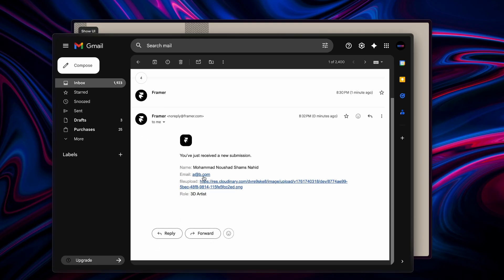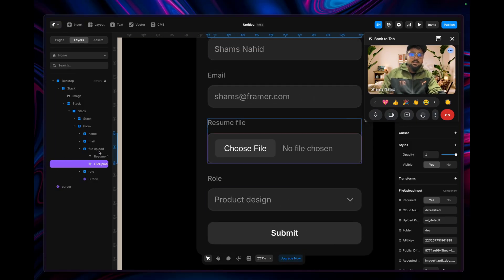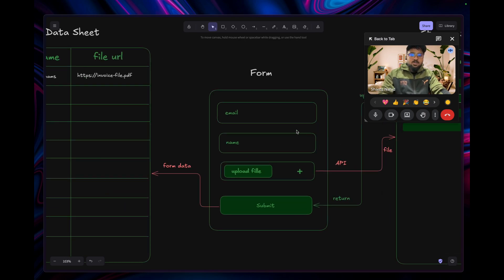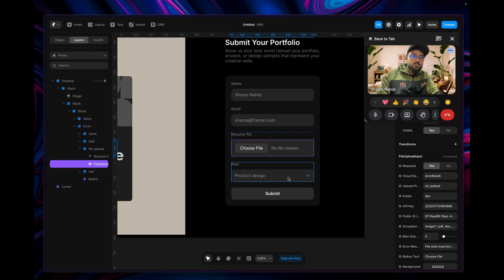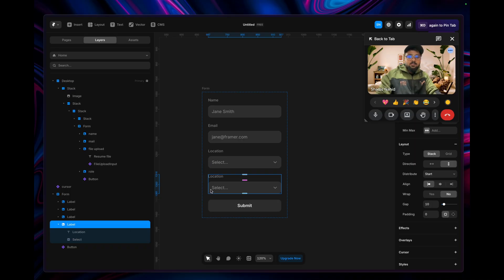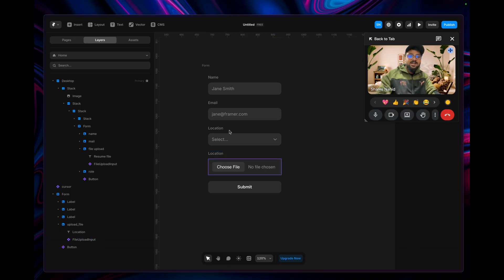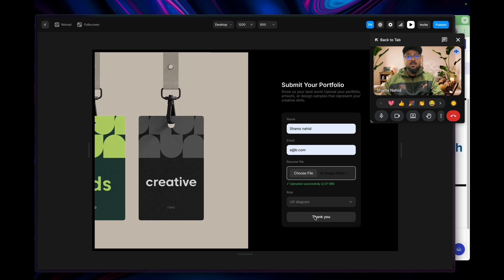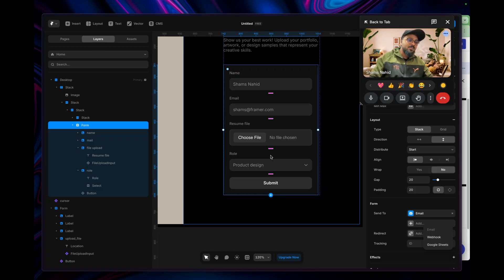Add File Upload input to Framer’s Form Without Any Plugin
In this video, I’ll show you how to add a file upload input inside Framer’s built-in form to let users attach images, documents, or creative files with their submissions.

You’ll learn how to:
- Add a file upload field to your Framer’s native form
- Understand the architecture behind how file uploads work from the user’s input to database handling
- Set up Cloudinary storage in under a minute to manage uploaded files efficiently

Perfect for anyone building portfolio, creative, or client submission forms in Framer who wants to make file sharing effortless and professional!

👉 Want to build your Landing Page website using Framer super fast using premade components with each sections?